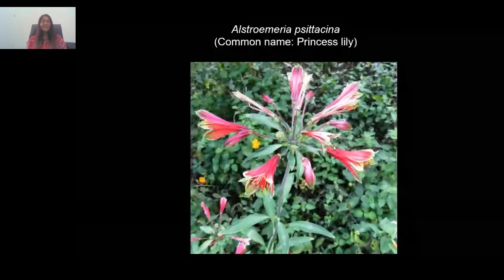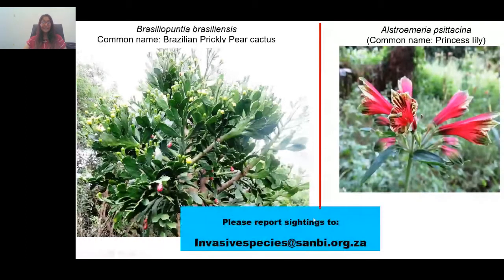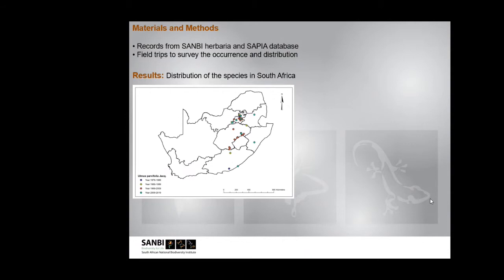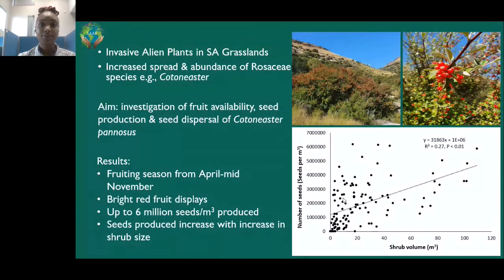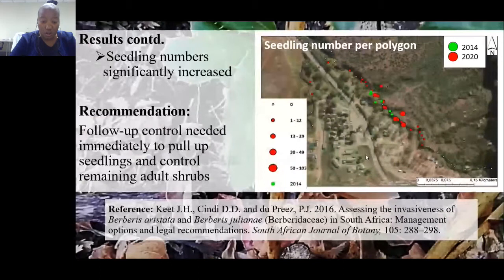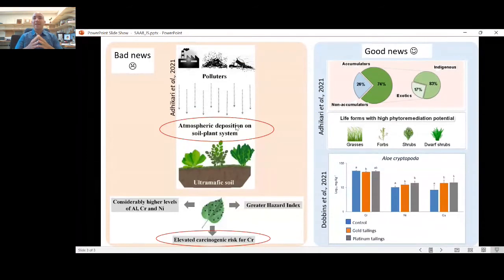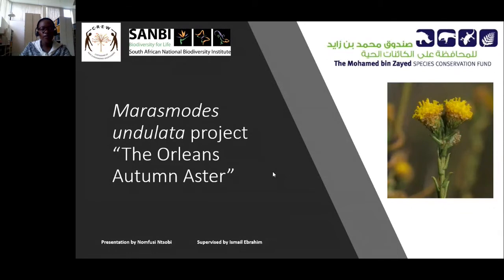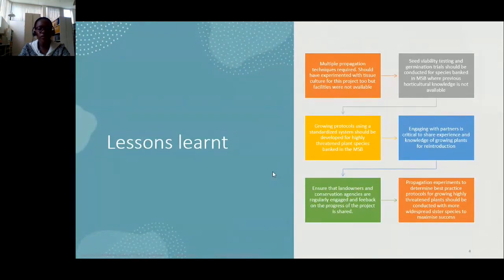SAAB | Session 2 Part 3 | 18 January 2022